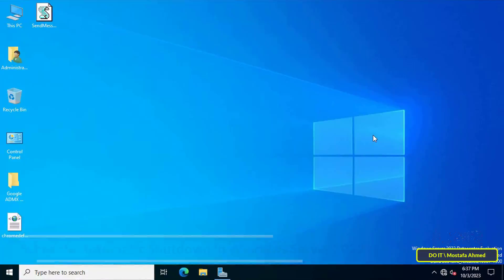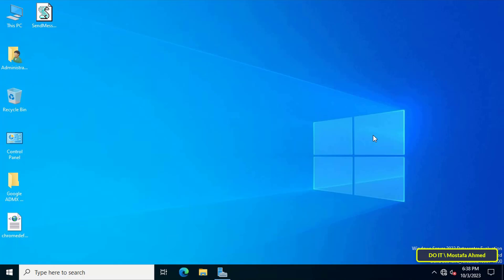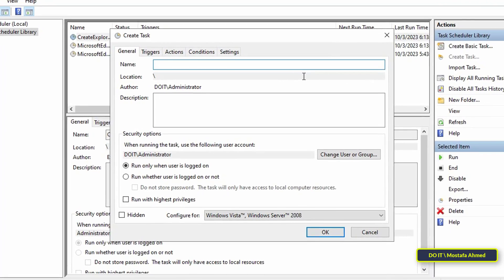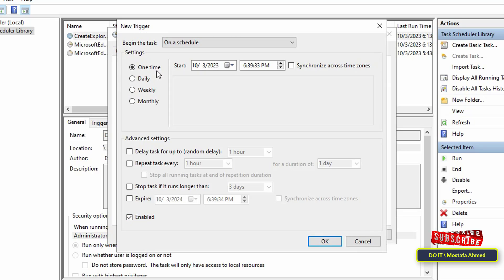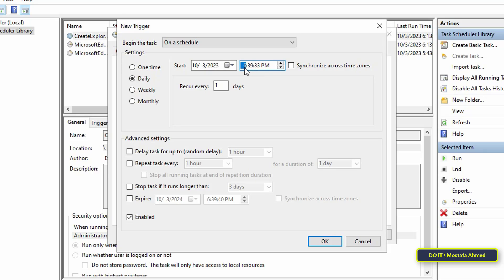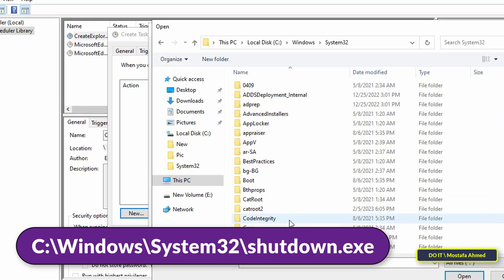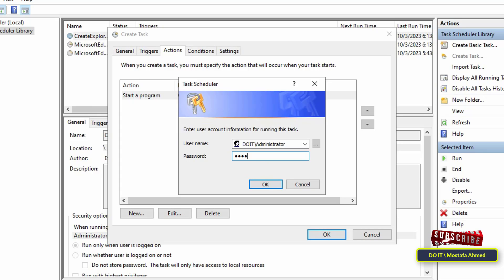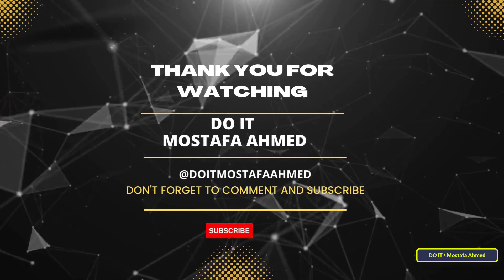How to Schedule Automatic Shutdown Windows Server 2022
In this video, I explain how to auto-shutdown a server running Windows Server 2022, using the Task Scheduler tool on Windows Server 2022. There may be reasons that make you perform an automatic scheduled shutdown of the server according to business needs. The steps to schedule an automatic server shutdown are simple. Watch the video and I am waiting for any questions in the comments.
How to Schedule Auto Shutdown in Windows Server 2022/2019,
how to schedule auto shutdown in windows,
How to Use Task Scheduler Tool to Automatically Shutdown the Server,
Schedule Automatic Shutdown in Windows Server 2022,
How to Schedule Auto Shutdown in Windows Server,  auto shutdown server,
How set up Auto shutdown in Task Scheduler, windows server 2022 task scheduler,
How to Schedule Task in Windows Server 2022/2019,
windows server schedule to reboot automatically,
how to set automatic shutdown in windows server,
how to put auto shutdown in windows server,
How to create a scheduled task to automatic shutdown in Windows Server 2022,
How to Schedule a Windows Server 2022 to Automatically Shutdown,
How to Make Your Server Auto Shutdown Using Task Scheduler,
How to Set Task Scheduler Automatic Shutdown at a Specific Time on Windows Server,
Using Task Scheduler to Schedule Auto Shutdown on Windows Server 2022/2019,
windows server 2022 shutting down automatically,
Schedule Computer to Shutdown,